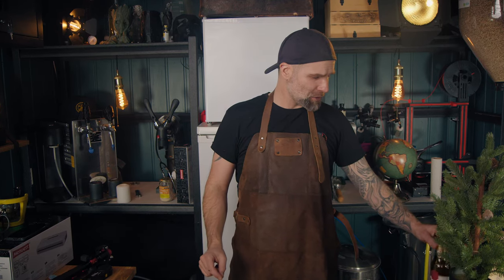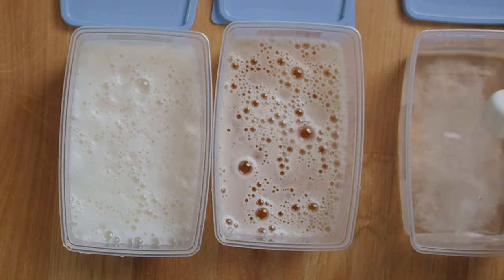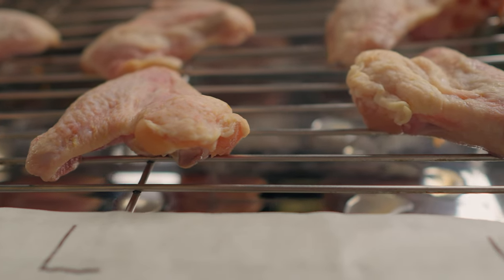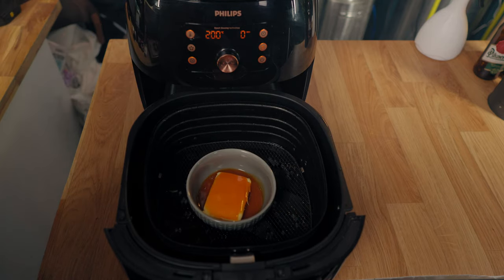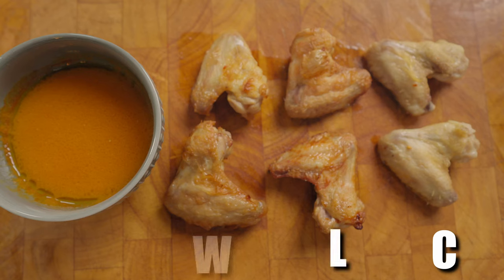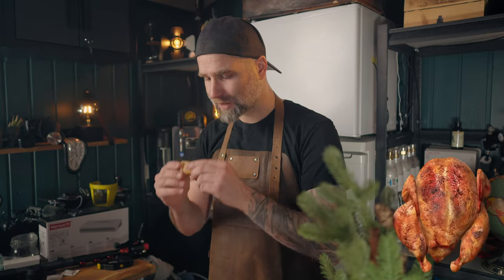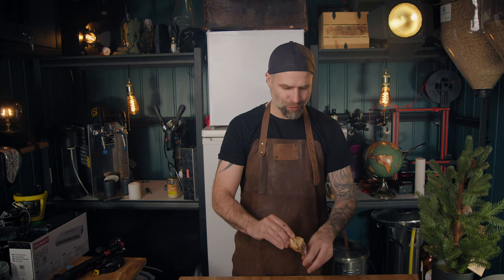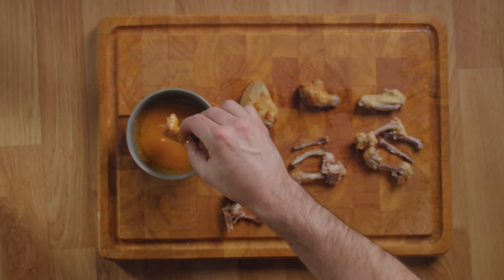Beer Brined Chicken Wings Experiment - Cooking with Beer recipe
Beer Brined Chicken Wings Experiment - Cooking with Beer

00:00 Beer Brined Chicken Wings Experiment - Cooking with Beer recipe
00:36 Beer experiment
00:53 Making the brines
01:32 Drying them out
01:50 Chicken wings in the air fryer
02:24 Easy and yummy hot sauce recipe
02:46 Color of the wings
03:25 Mukbang
04:11 The best chicken wing
04:36 Chicken wings with hot sauce